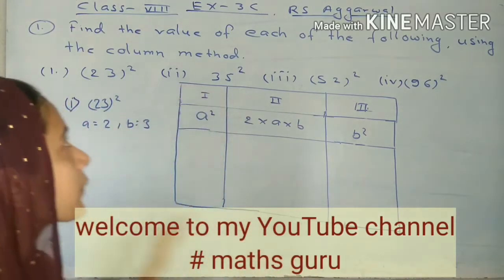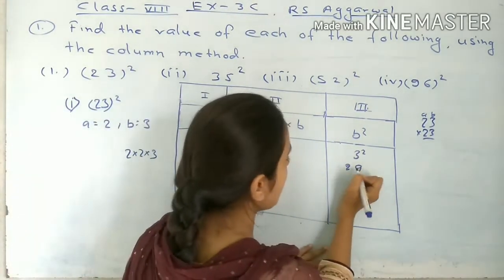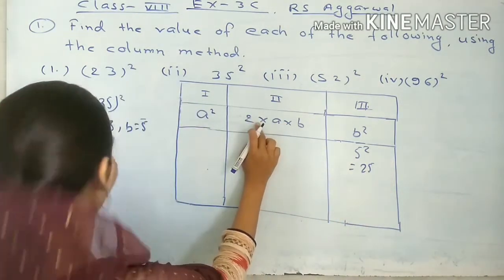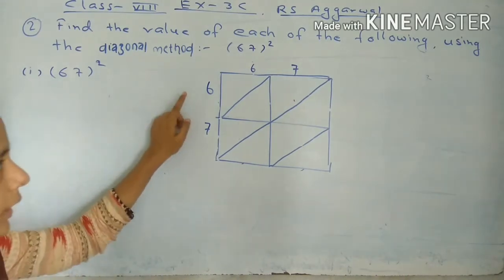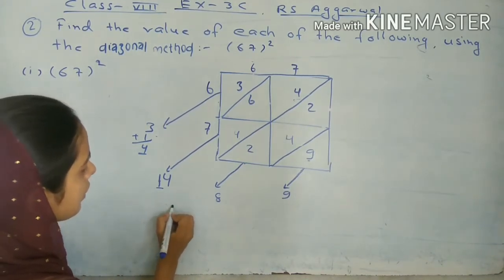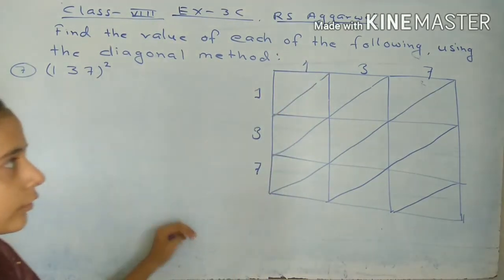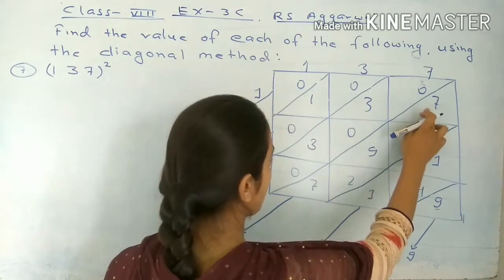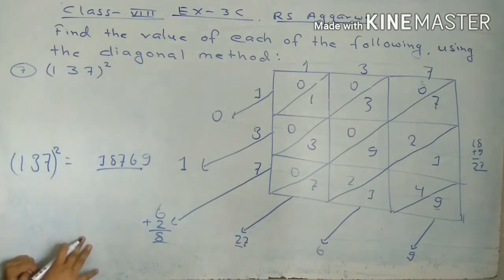Maths class 8 chapter 3/ class 8 math chapter 3 ex-3C/ maths class 8 chapter 3 rs aggarwal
Hello bacho
Maine is video me rs aggarwal class 8 math chapter 3 ex 3C  ko student k se explain Kiya hi

Thanks
# maths guru